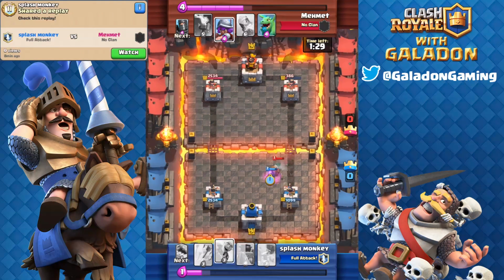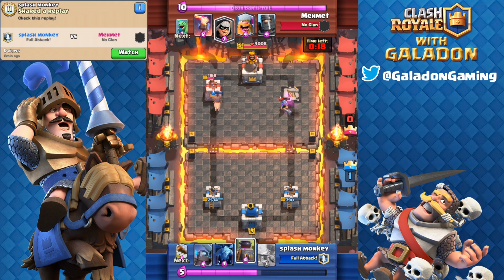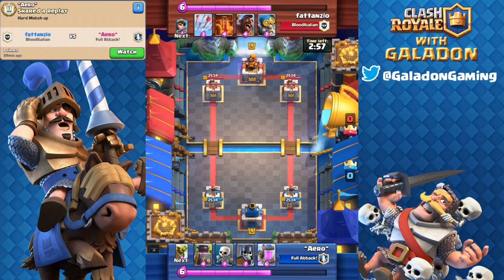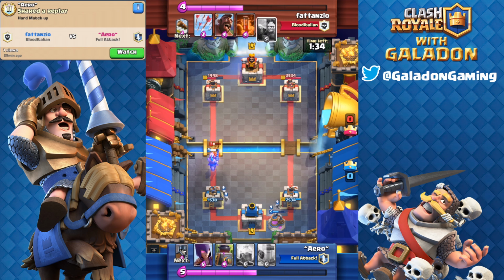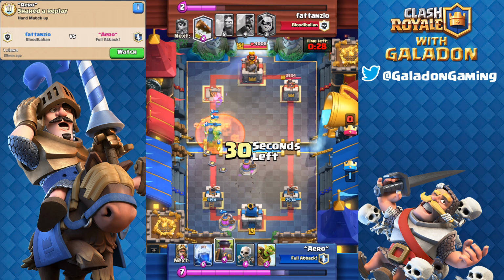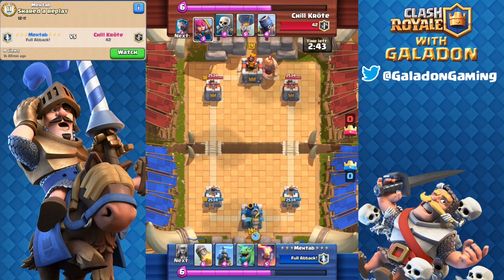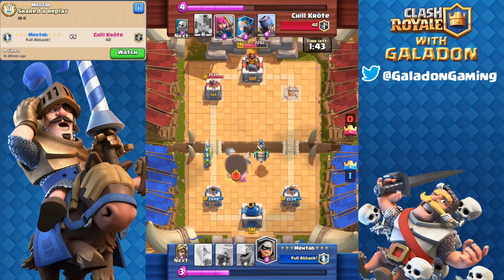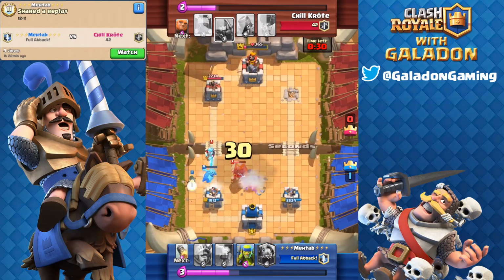12 WINS x 3! THREE FREE Bandits!? Clash Royale Bandit Draft Challenge!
FREE Bandit Legendary cards are popping up all over - some basic strategy tips will get you a lot closer to your own FREE Bandit (or TWO) in today's Galadon Gaming episode!